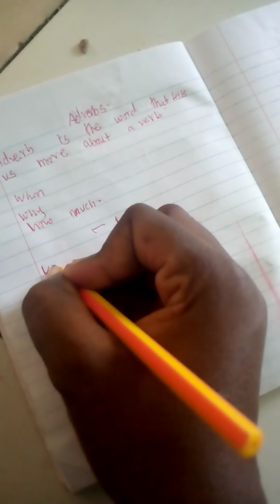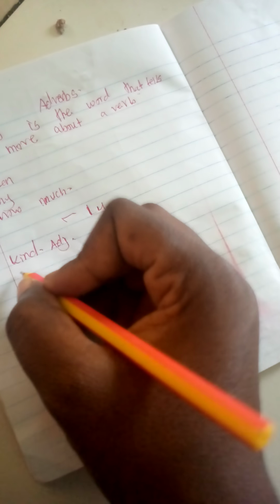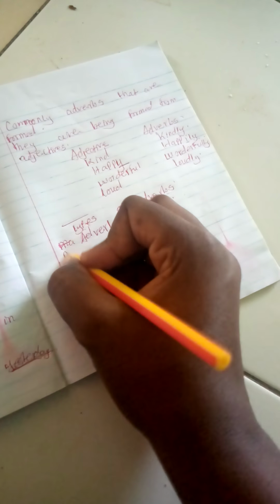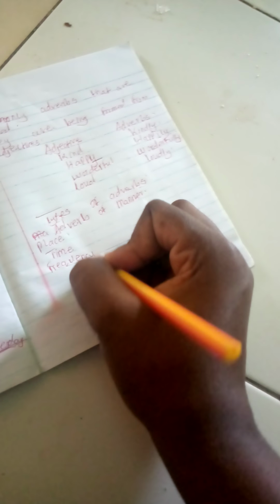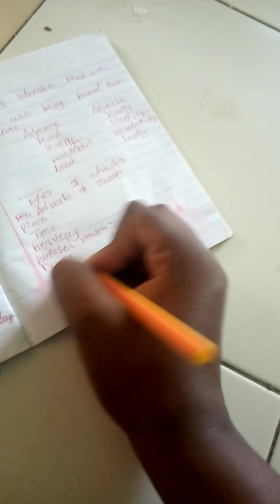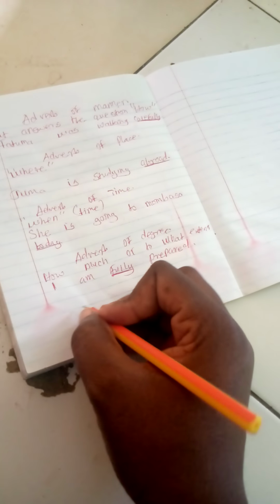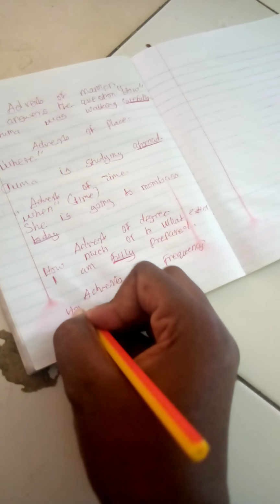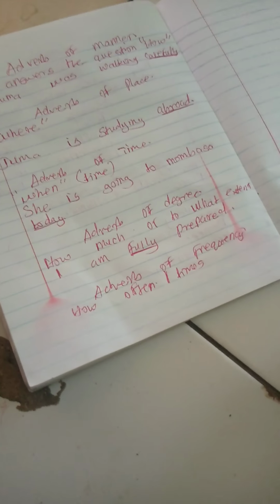April 7, 2020